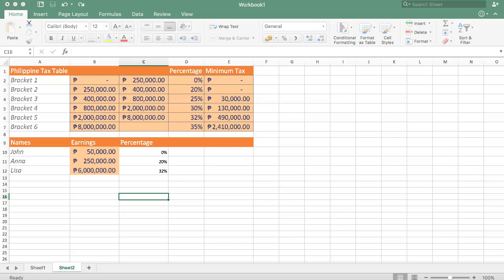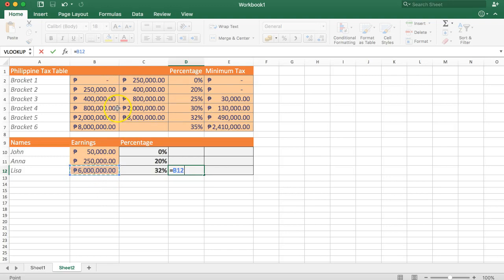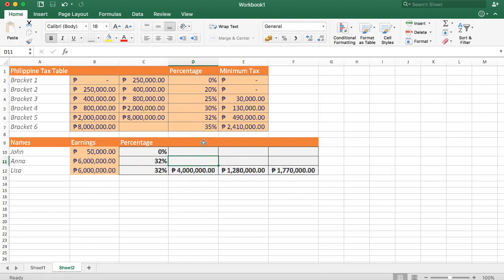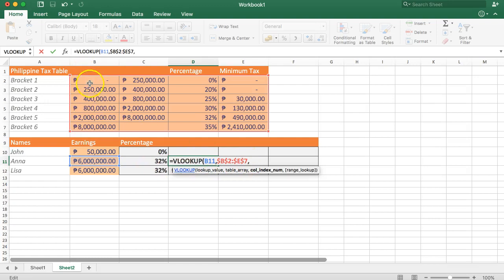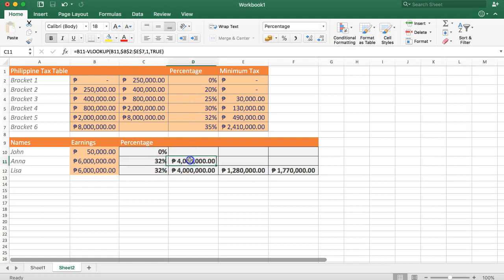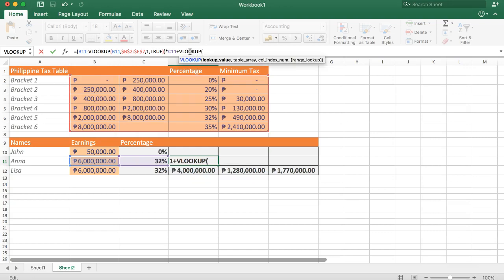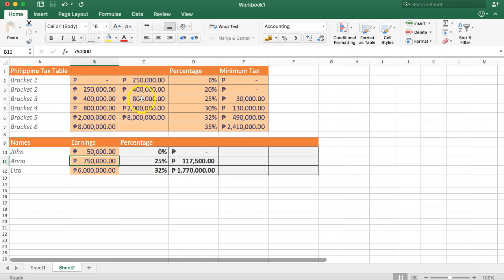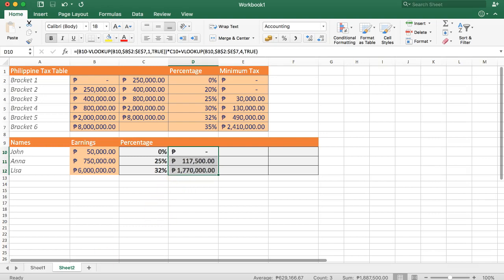Philippines tax Excellence in Excel 3/9 (2018)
In this video you will learn how to do some challenges in Excel with Philippines tax Excellence in Excel 3.